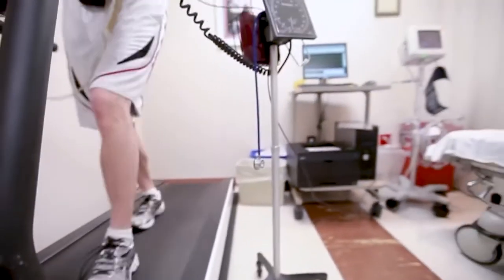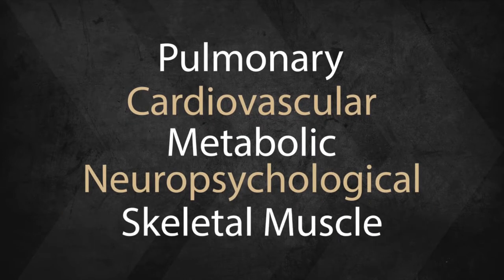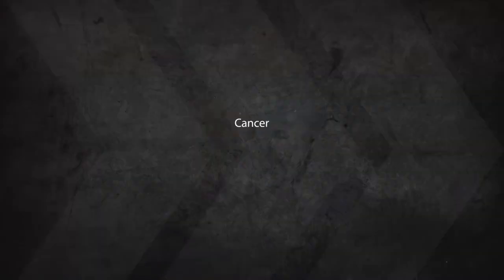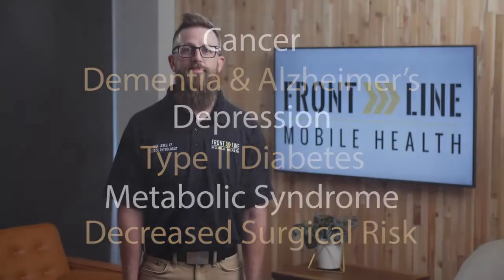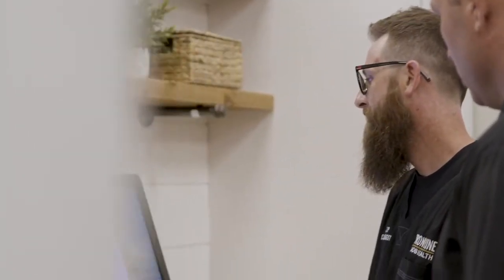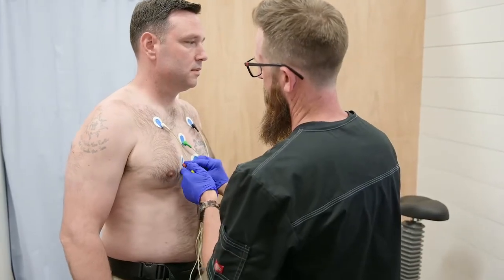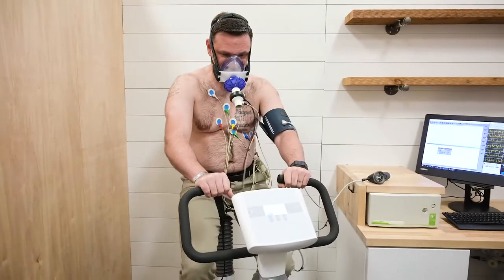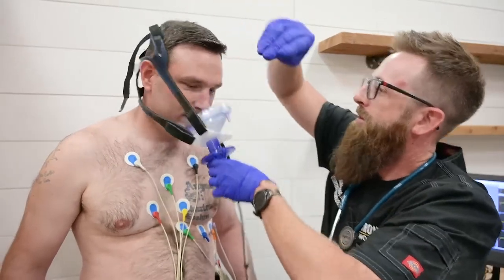Introduction to Front Line Mobile Health CPET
The FWFD has partnered with Frontline Mobile Health to offer its members a comprehensive look into their health and wellbeing.